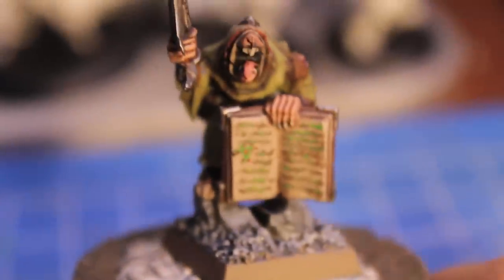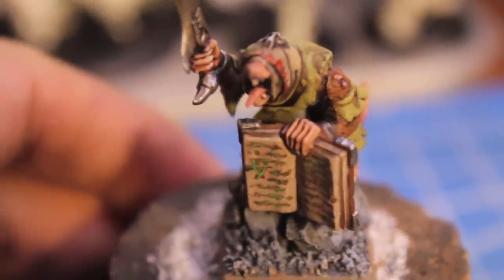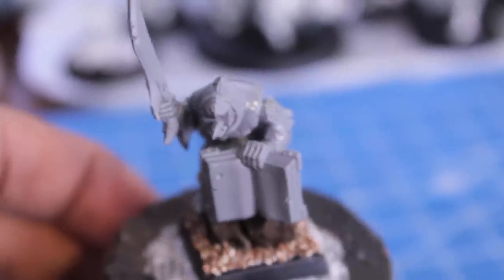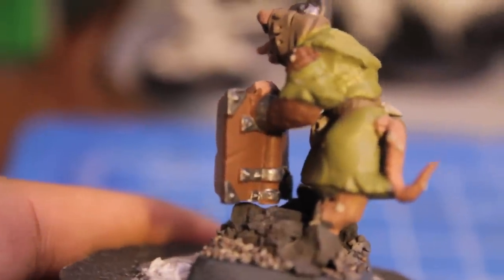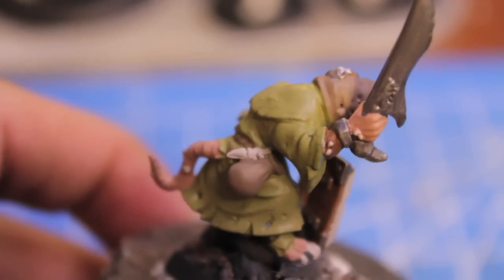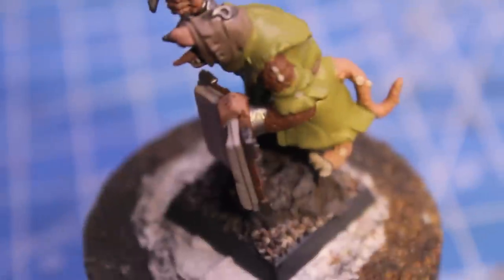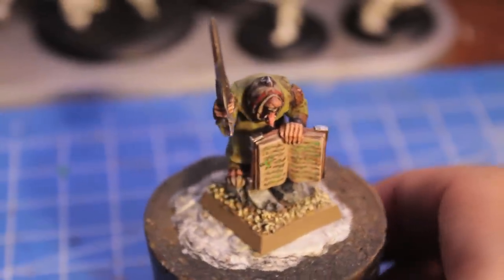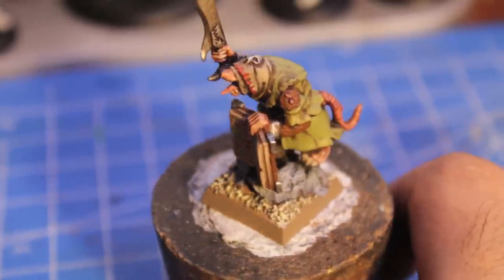How to Paint Plague Monk | Skaven | Warhammer Fantasy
In today's Warboss Taetorial, I take you step-by-step through my process of painting a Plague Monk for a Clan Skurvy army.  Because of the Clan Skurvy color scheme of a generally Tausept Ochre-ish yellow, I thought this sickly green color would work best.  Alternative color schemes to use for the green could be Knarloc Green or Orkhide Shade, depending on how dark you wanted to go.